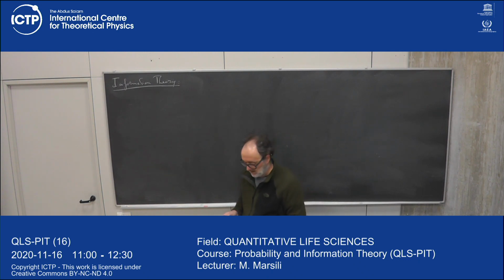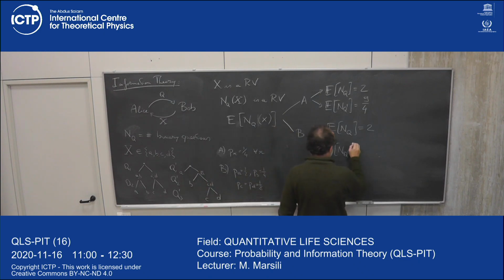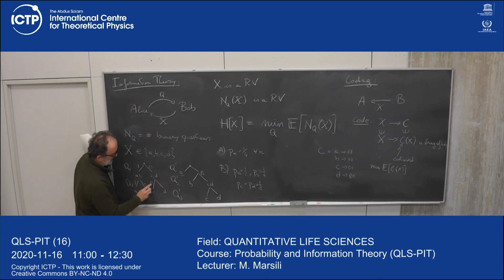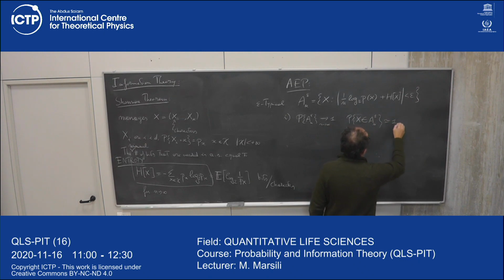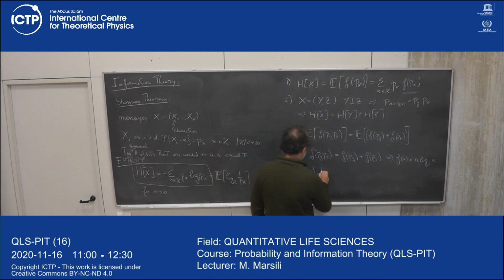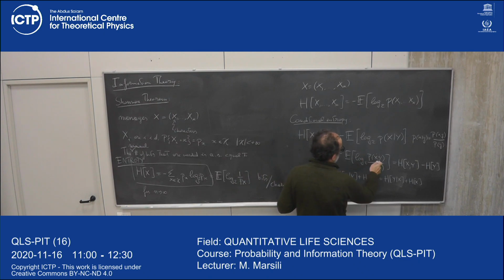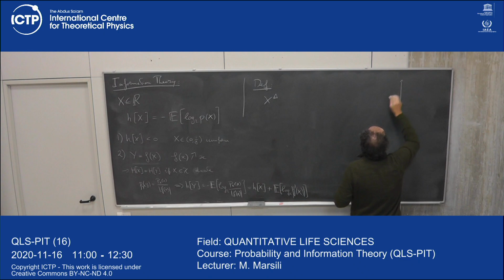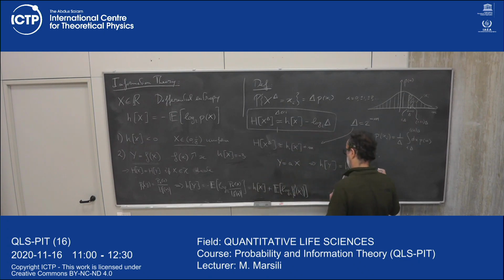Probability and Information Theory (QLS-PIT) Lecture 16 - Part 2